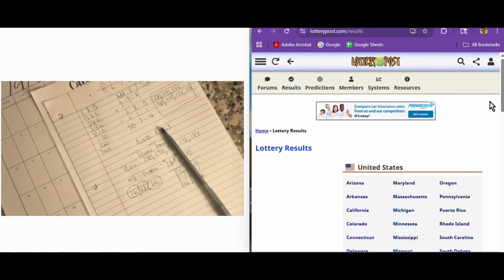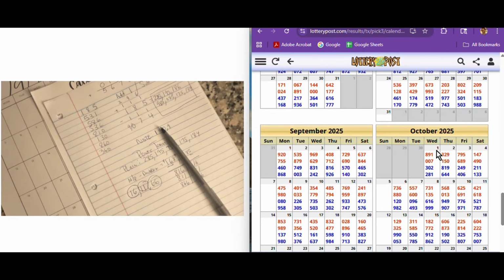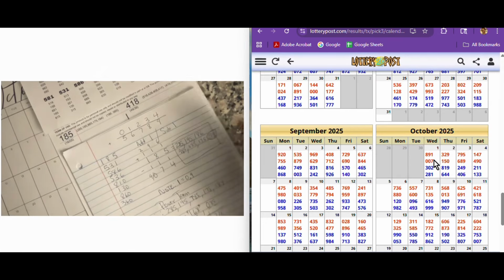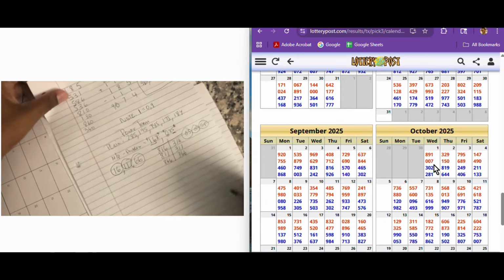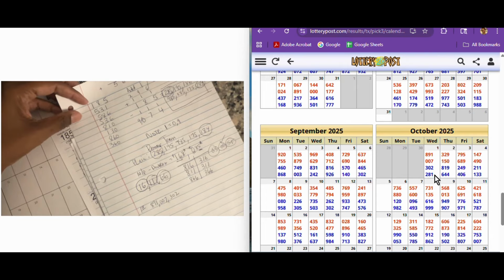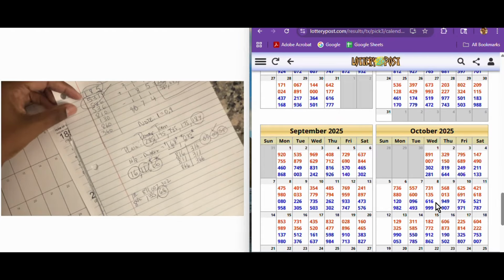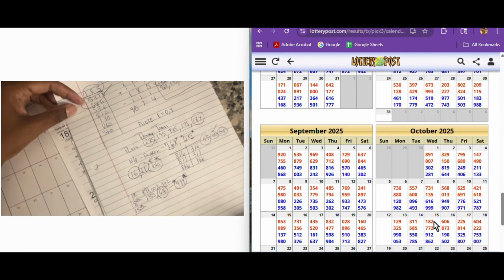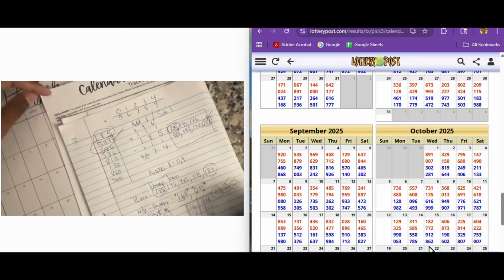How To Win Pick 3 Calendar Date Strategy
How to Win Pick 3 using the Calendar Date Strategy. In this video you will learn how to identify Pick 3 combinations to play based on the calendar date strategy. The lottery is based on patterns, math and date. Learn which numbers are coming and catch a big win!